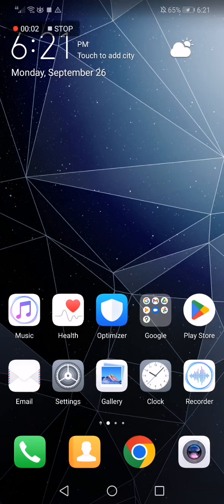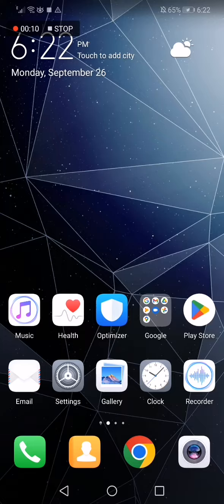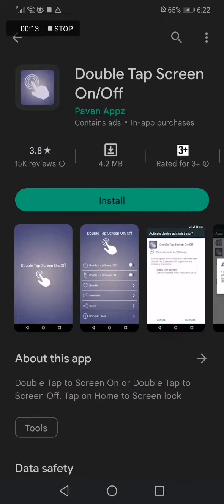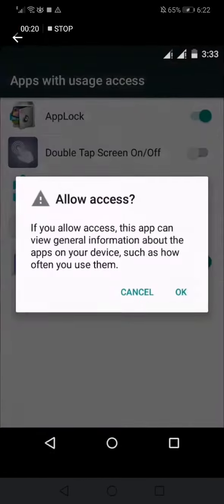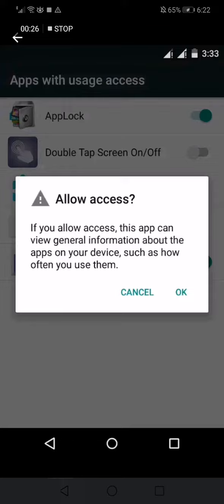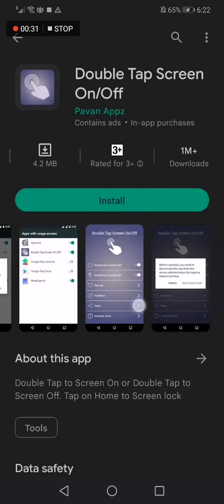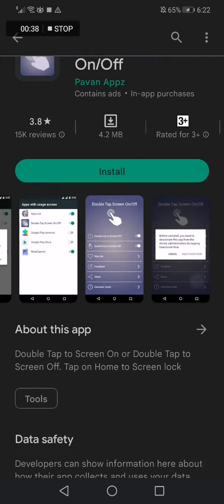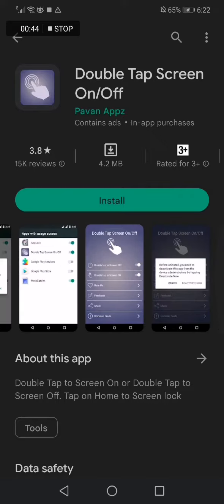Double Tap Screen On Off | Double Tap On Off Screen On Mobile | Double Touch Screen On Off Android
Double Tap Screen On Off | Double Tap On Off Screen On Mobile | Double Touch Screen On Off Android 2022 IOS

My idols on YouTube:
Mike Vestil
Ali Abdaal
biaheza
Kevin David
Incognito Money
Sara Finance
Everyday Money
Channel Makers
Vidiq
SuperHumans Life